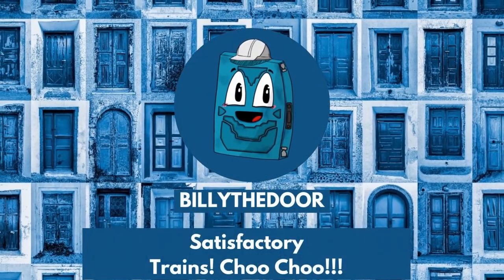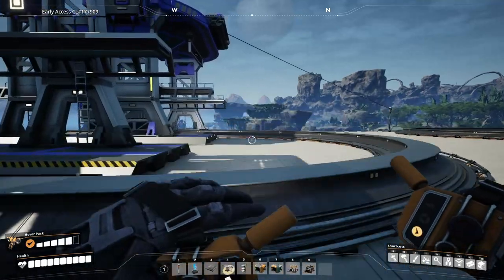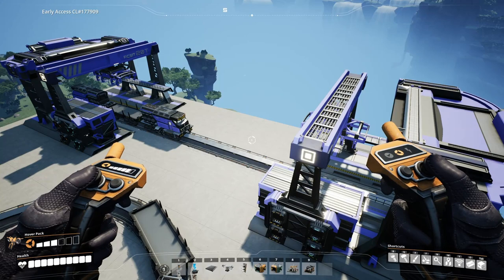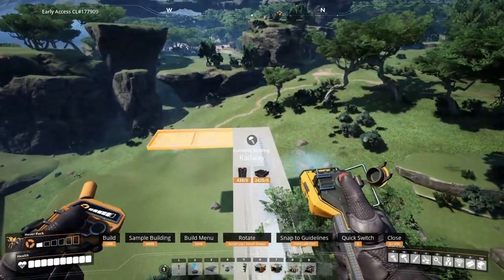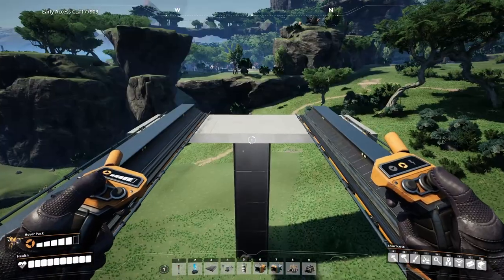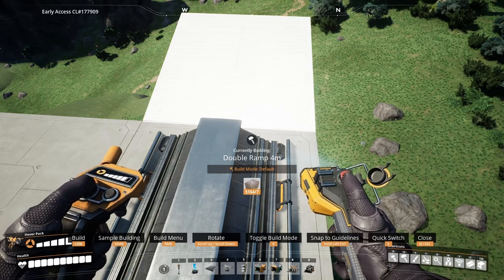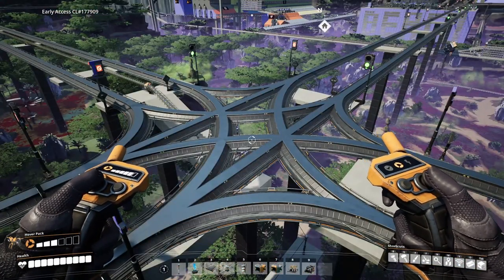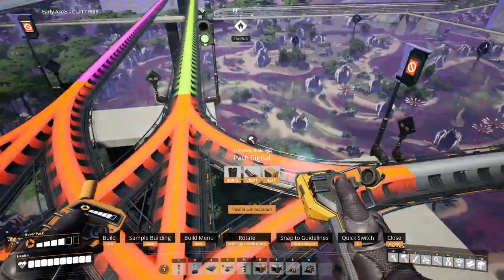Satisfactory: Trains Signals and Tracks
Hello! In this video I talk about trains! Which are a ton of fun but can be a bit of a challenge. Hope you find this guide useful!

00:30 How the stations work
03:45 How to place straightaways
05:36 How to place turns
07:36 How to place inclines
09:58 Signals! No they aren't that hard!